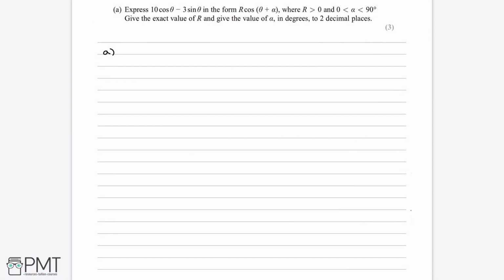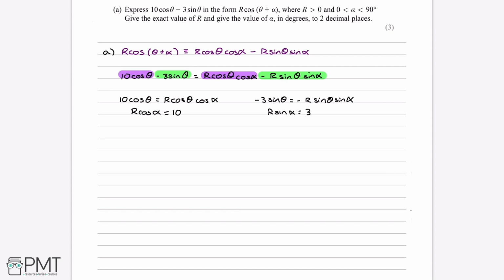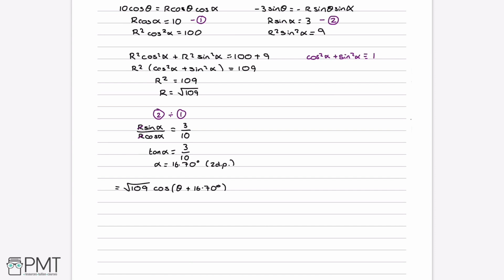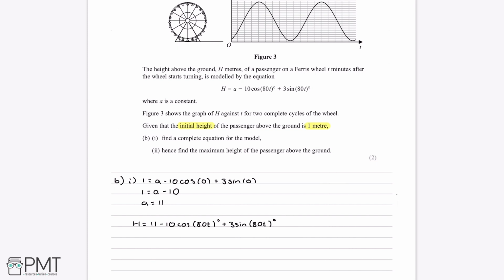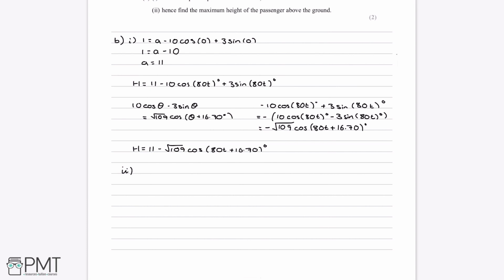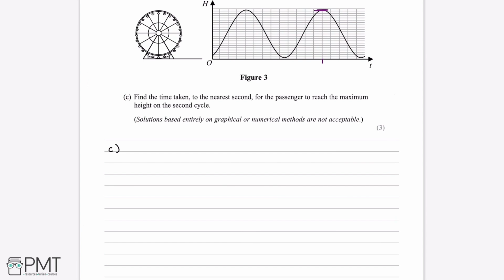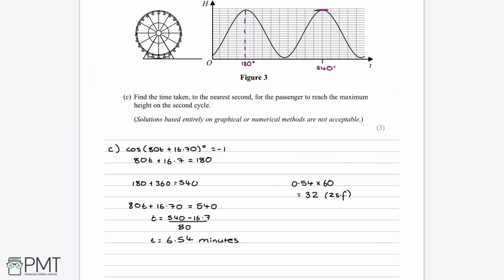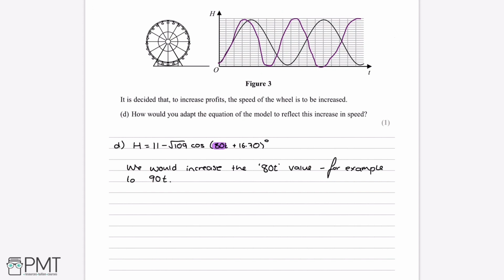Trigonometric Equations 2 - Q6 | Maths A-level | PMT Education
This is the video solution for our Pure Mathematics A Level Trigonometric Equations Year 2 Questions by Topic. You can watch all the videos for this question set in this playlist